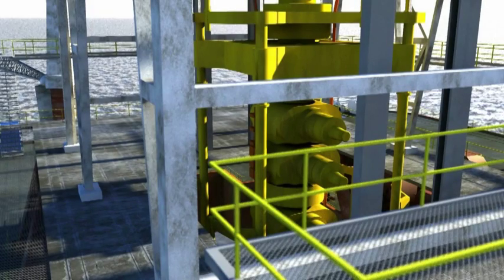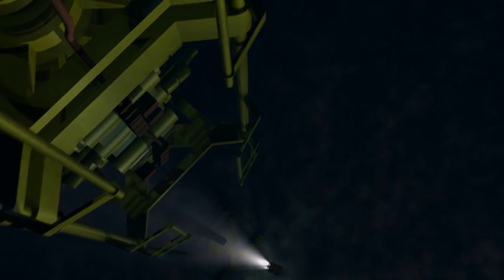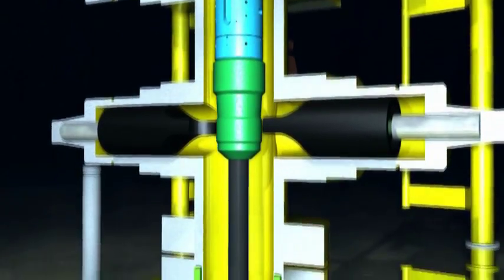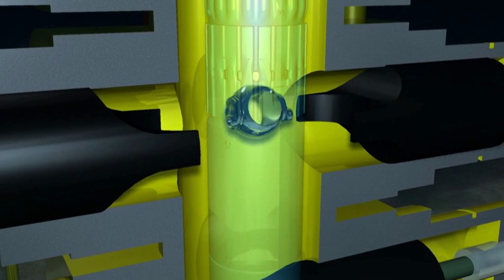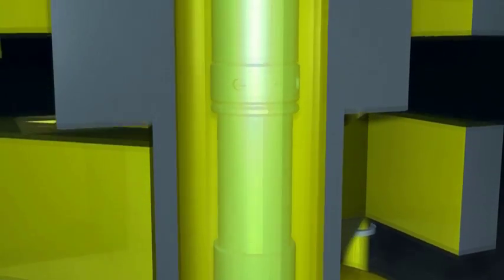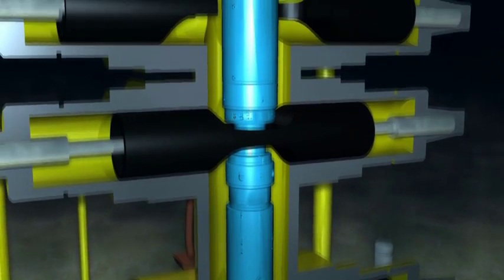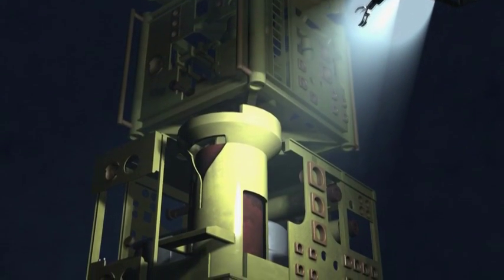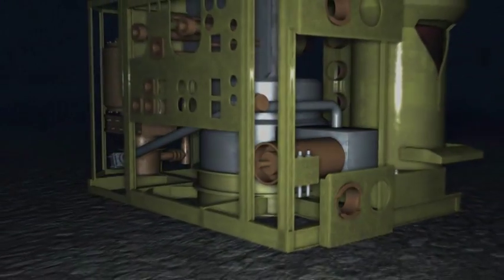Subsea Vertical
Description